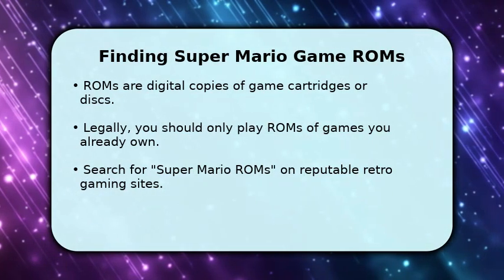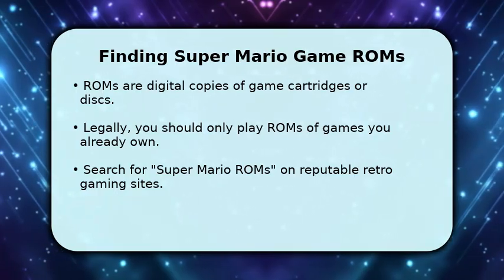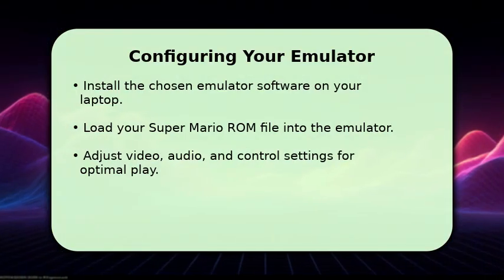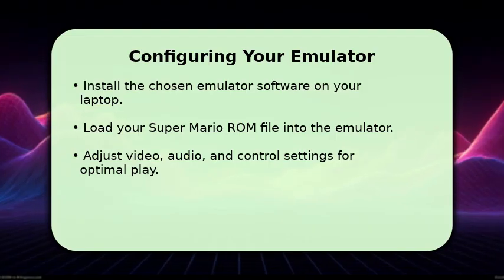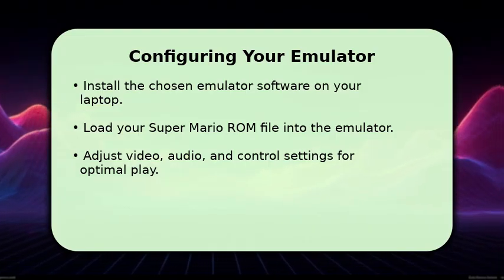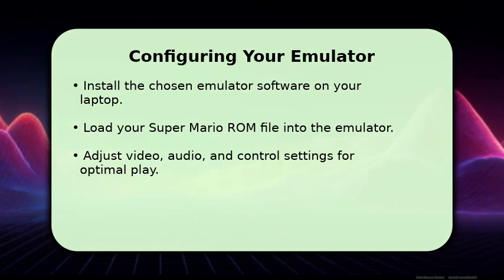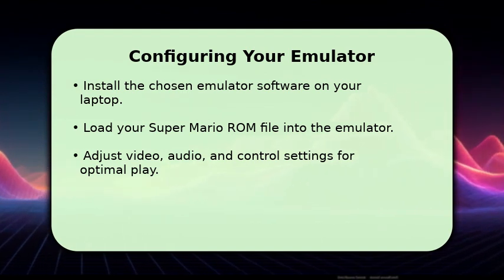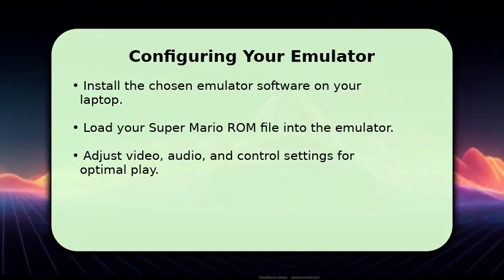How to Play Super Mario on Laptop (New 2025)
▸ :^) Learn how to play the classic game Super Mario on your laptop in this easy-to-follow tutorial. We'll cover the steps to download and install the game, as well as provide tips for playing it smoothly on a computer. Whether you're a retro gaming enthusiast or just looking for a fun way to pass the time, this video is perfect for you.

Super Mario laptop, play Super Mario on PC, download Super Mario game, Super Mario emulator, laptop games, retro gaming laptops, how to play Super Mario on computer